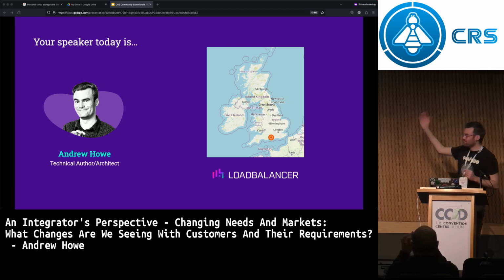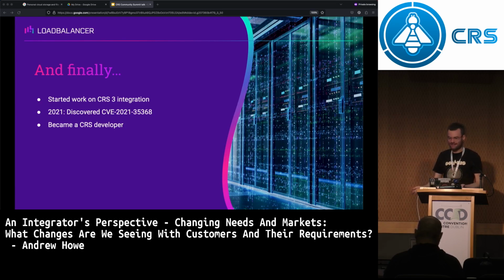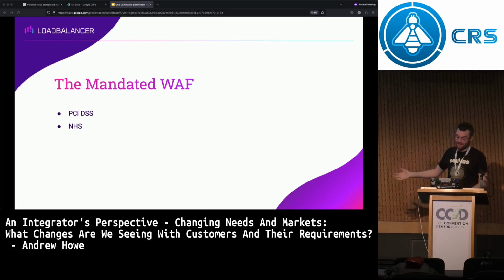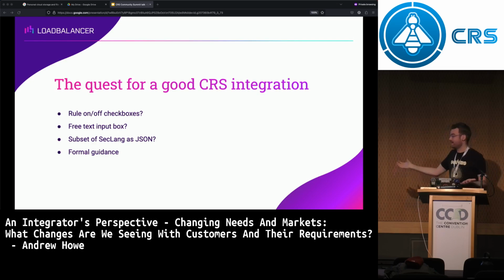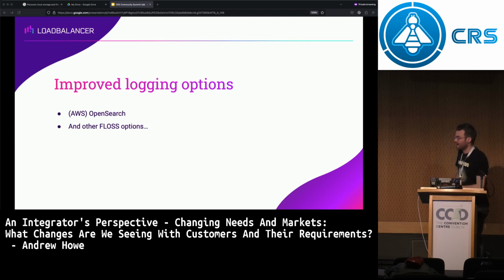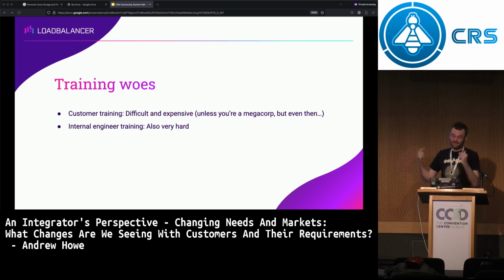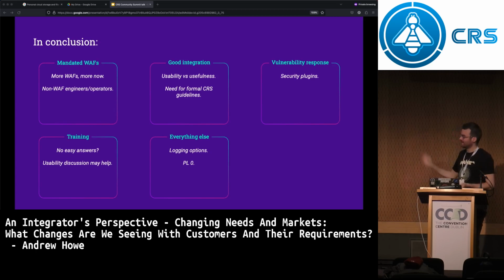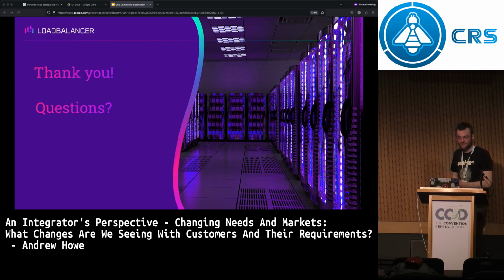An Integrator's Perspective: What Changes Are We Seeing With Customers And Their Reqs? - Andrew Howe